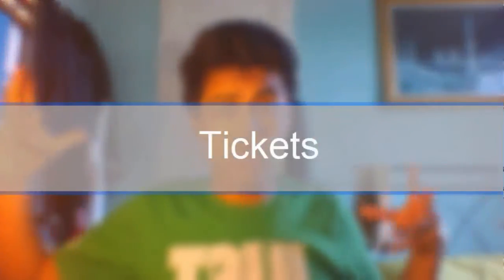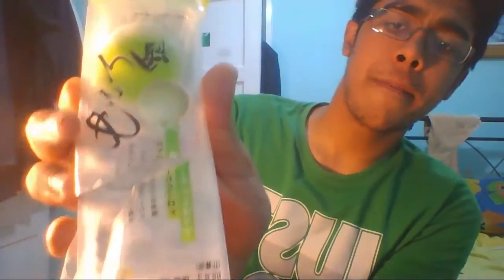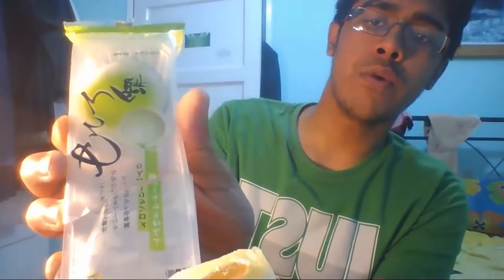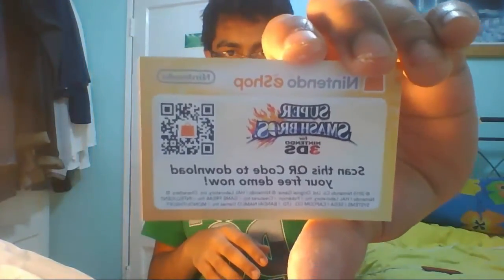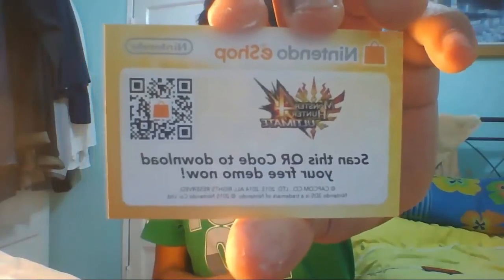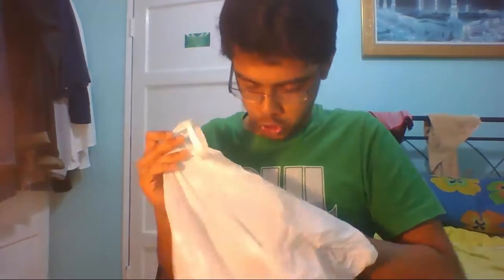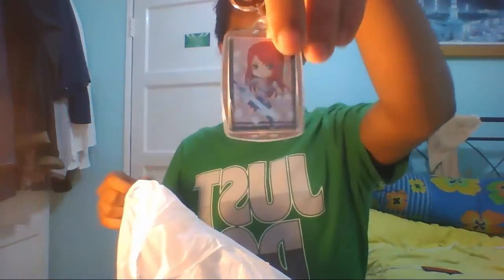Hyper Japan Full Guide + Eir Aoi Concert(2015)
This is my full video following on from my trailer. It took so long to edit due to Camtasia acting up. I have tried to put in as many queues and animations as possible and as much detail as possible.
It should answer questions such as:
How do I get to Hyper Japan?
How much should I bring to Hyper Japan?
What is it like there?
What time should I arrive?
What is the ticket prices like and how do I get tickets for Hyper Japan?
Do people cosplay there?
and a whole lot more will be answered pertaining to hyper japan.

▼ For Cheap Games

▼What is Random Help?

Random Help is a way to ask questions which will send you to a Google Form where you can ask your question.
I do a whole variety of videos but I specialise mainly in technology, gaming, science and maths so I will do them first. I am still trying to develop a team as well.

Thank You all for all your support and I appreciate it a lot.